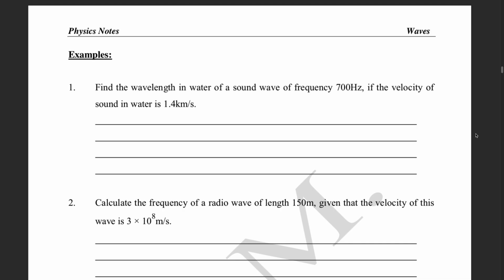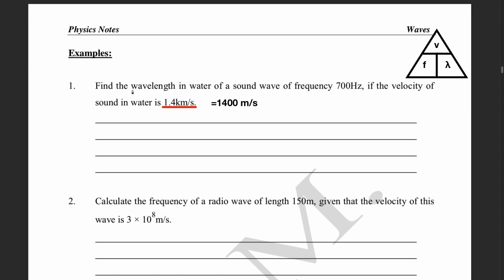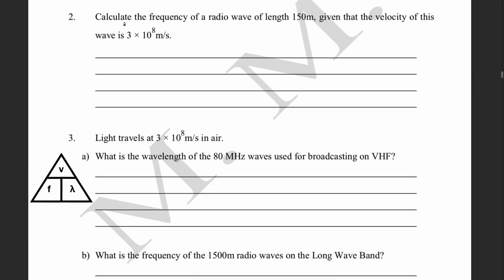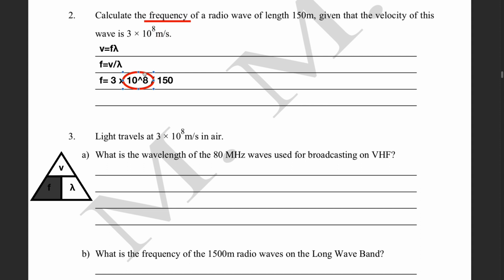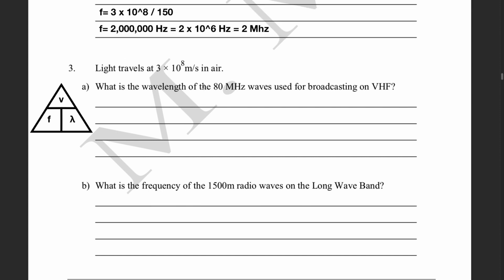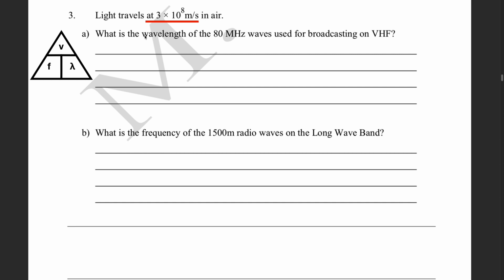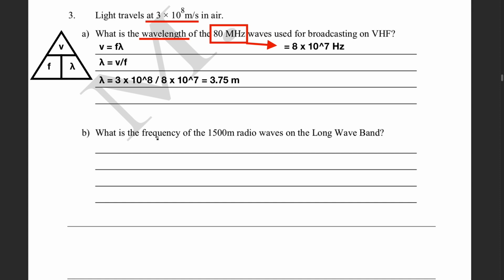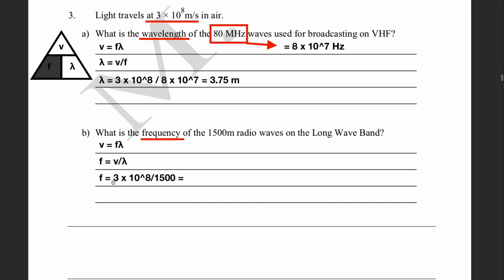W3 Wave equation Examples pg 5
This video is about W3 Wave equation Examples 5